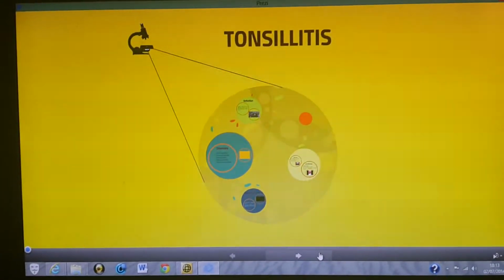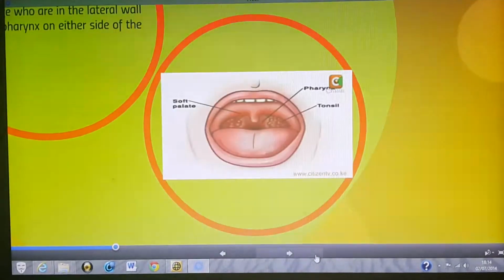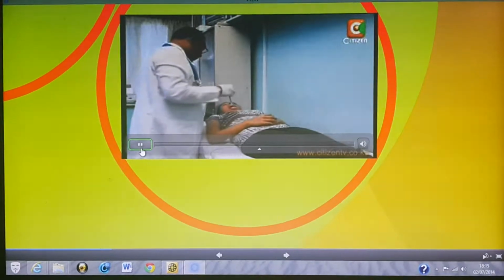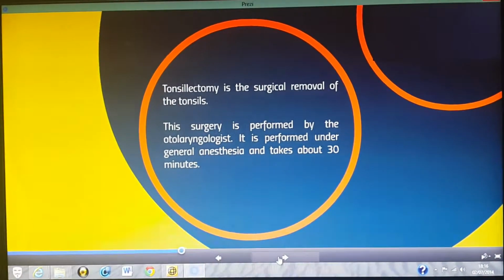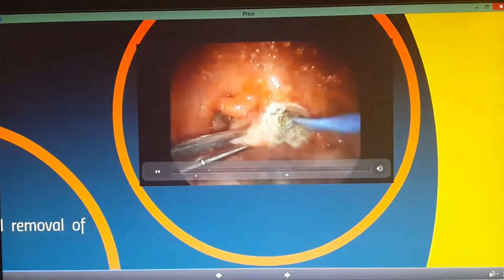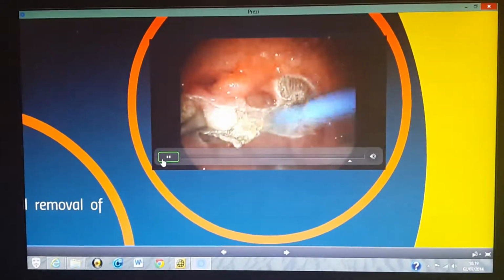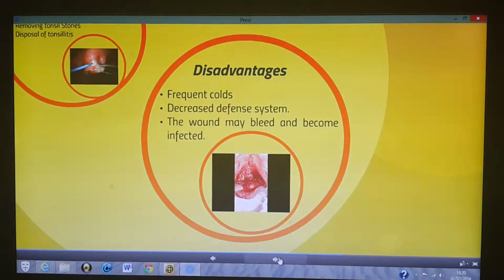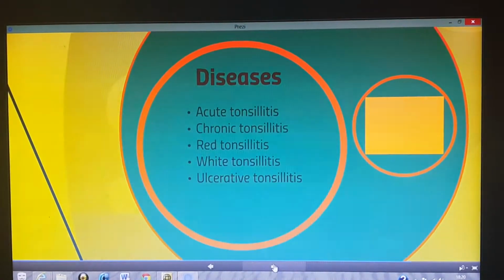Tonsillitis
Tonsillitis, definition, application in medicine, advantages and disadvantages, diseases.